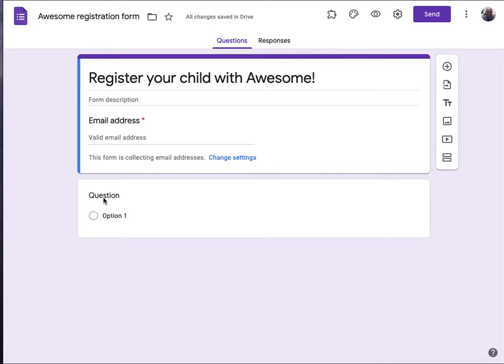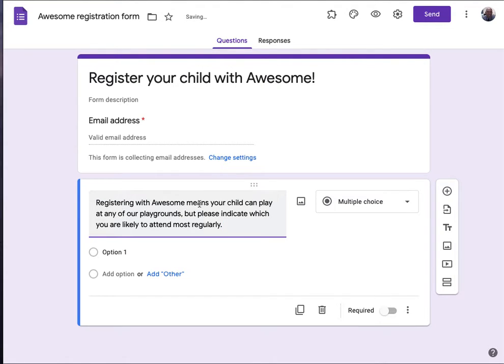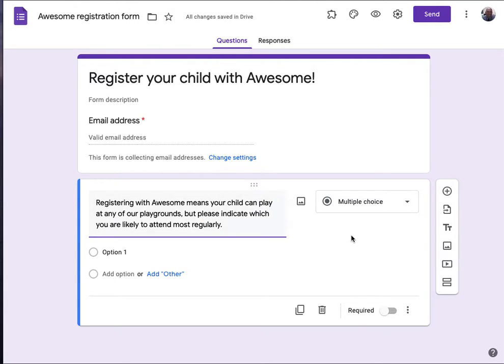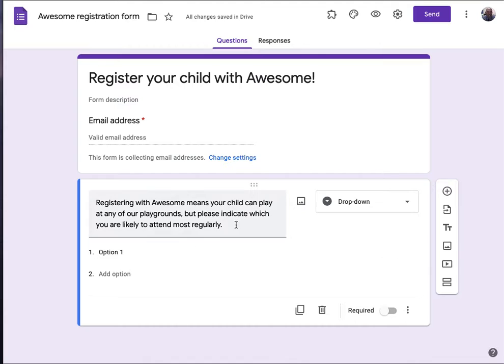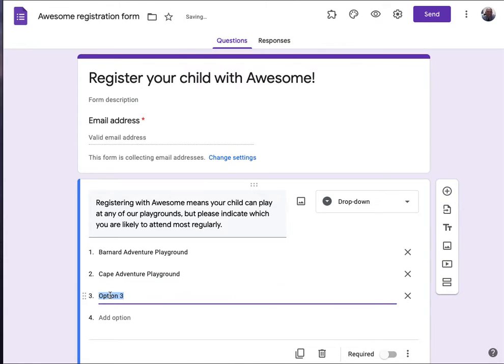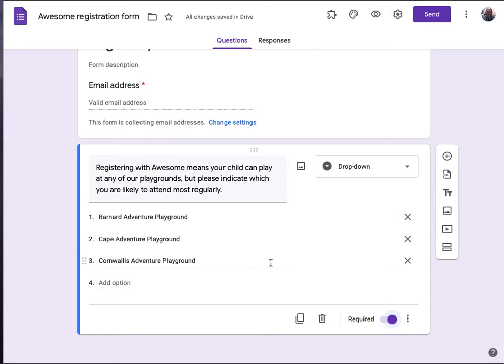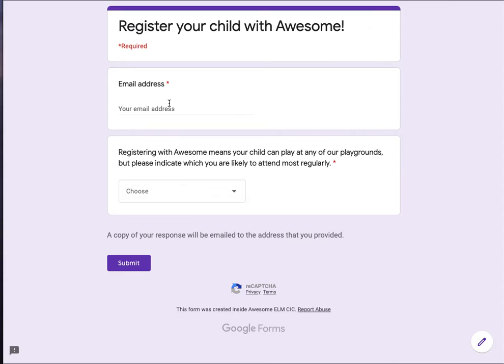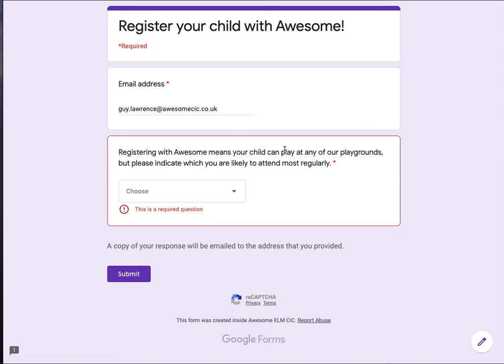Adding more than one adventure playground or service you deliver